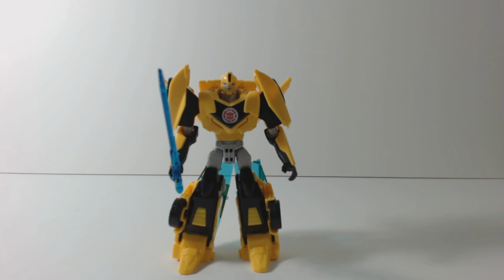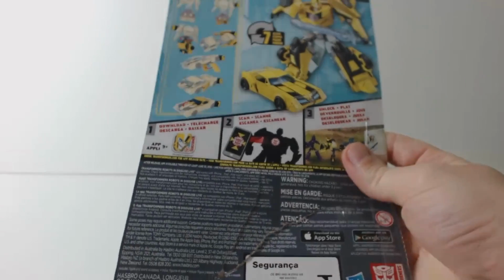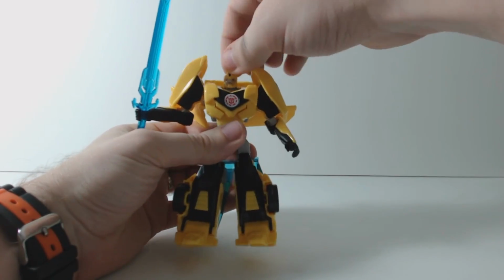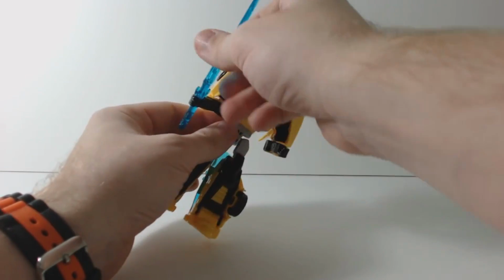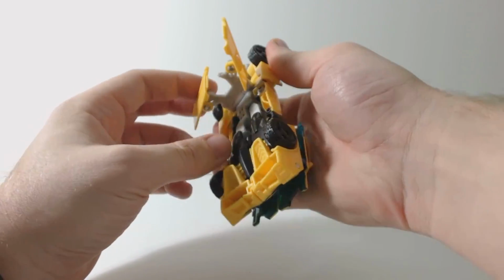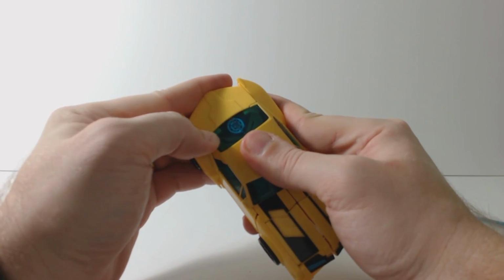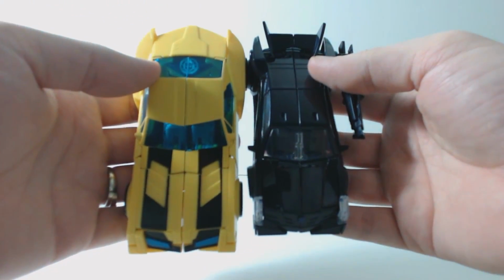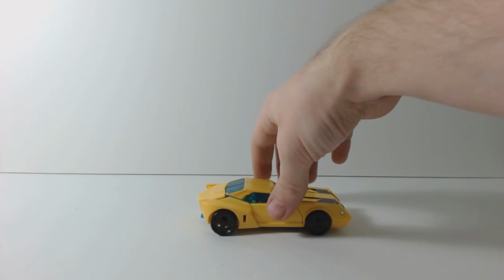Transformers Robots In Disguise RID 2015 Wave 1 Warrior Class Bumblebee